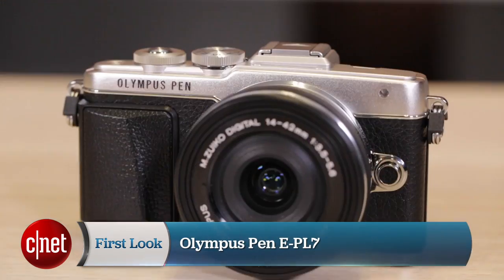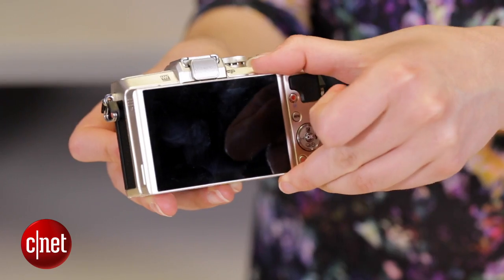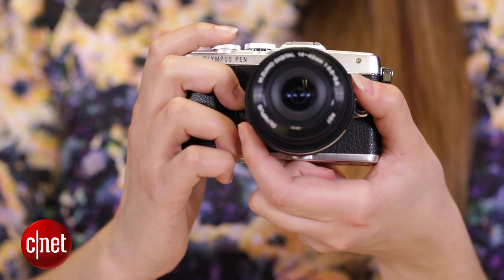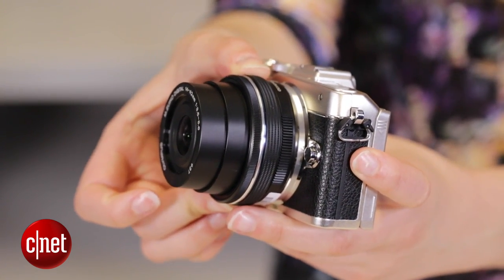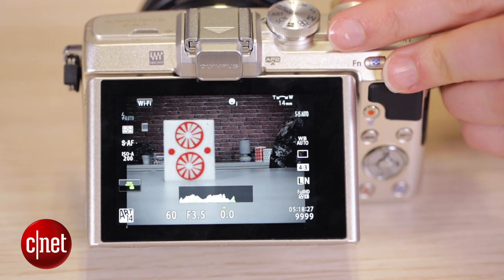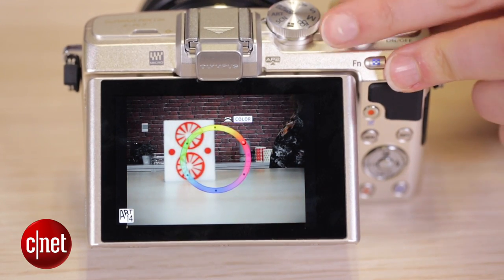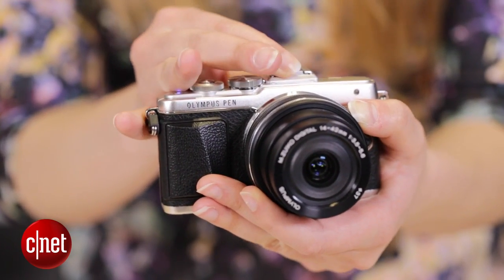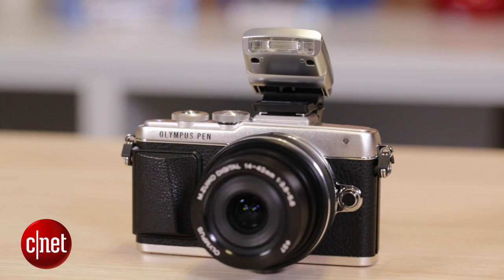Olympus Pen E-PL7 is ready for a selfie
With a touchscreen that tilts down 180 degrees, the Pen E-PL7 is designed for users who love selfies and want to upgrade to a more serious camera from a smartphone.